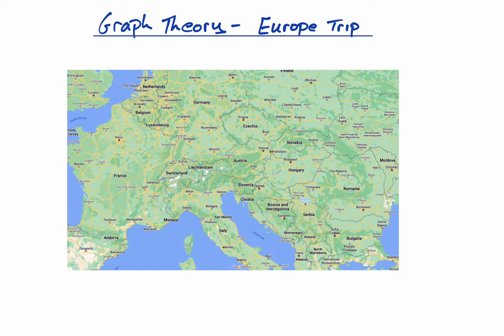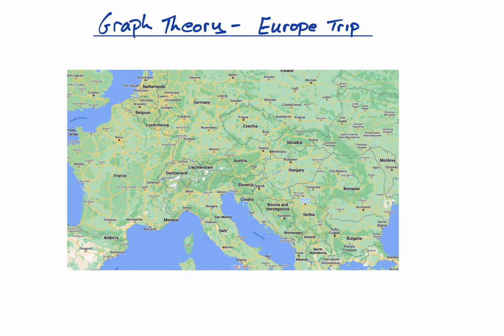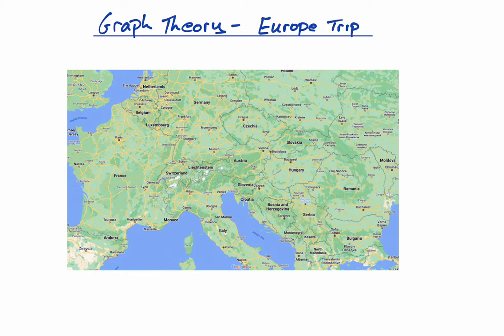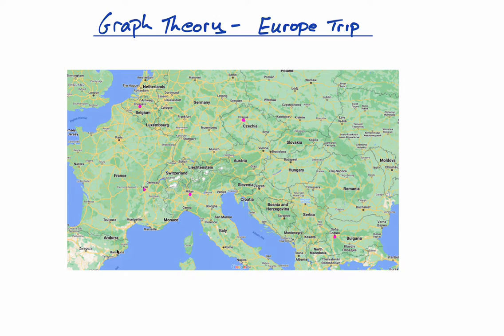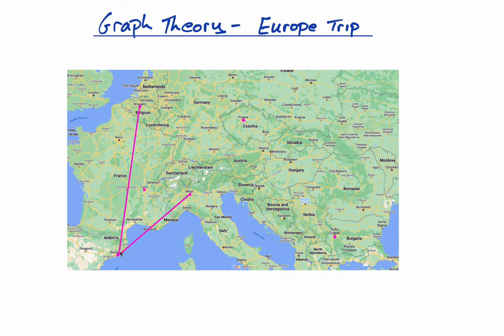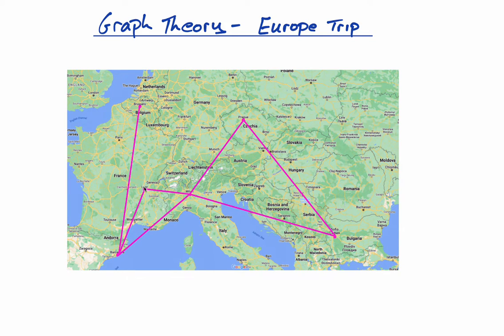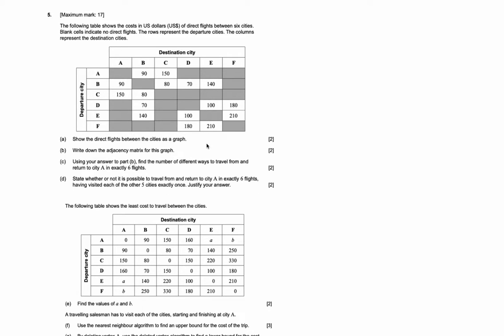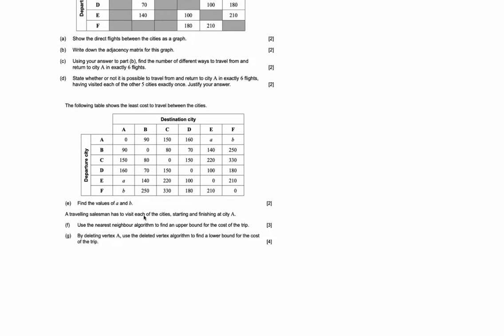IB Math IA: Graph Theory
In this video we use graph theory to try to minimize the cost of a trip around Europe. A nice idea for your IB Math IA.